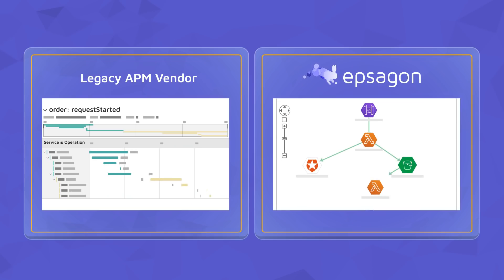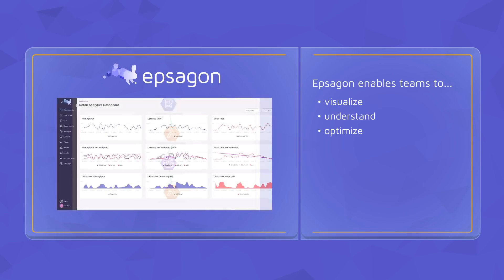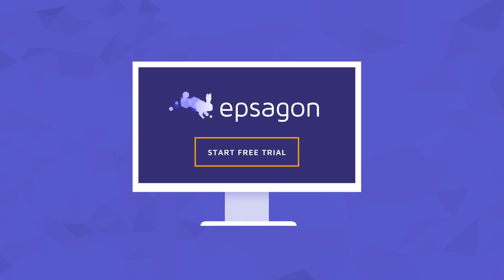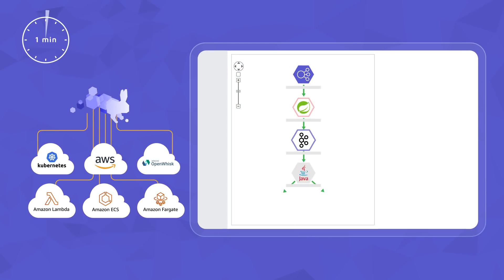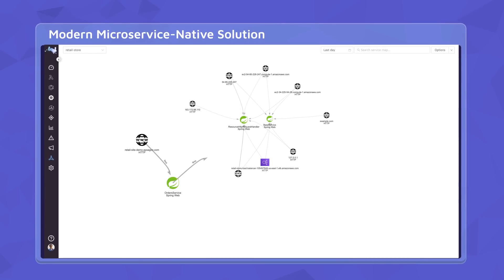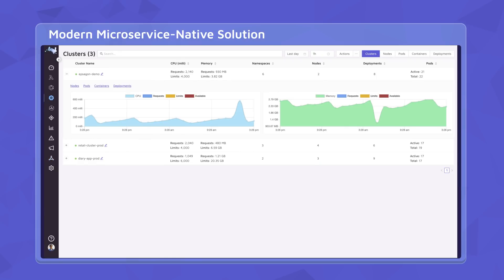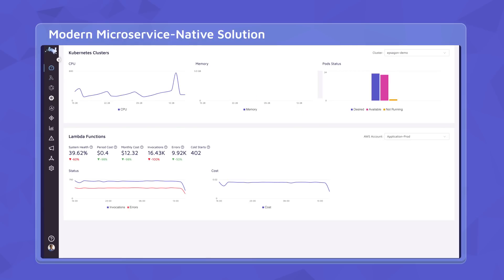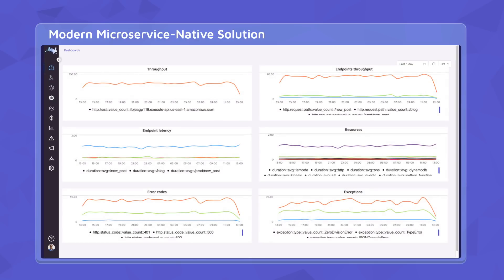Epsagon Overview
See how Epsagon enables you to instantly understand your microservices. With our unique lightweight auto-instrumentation, gaps in data and manual work associated with other APM solutions are eliminated, providing significant reductions in issue detection, root cause analysis and resolution times.